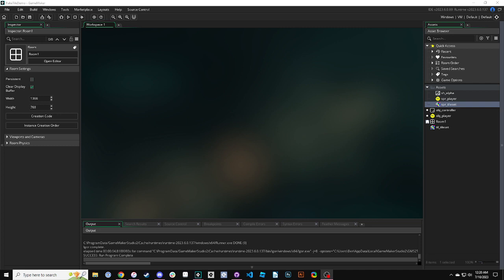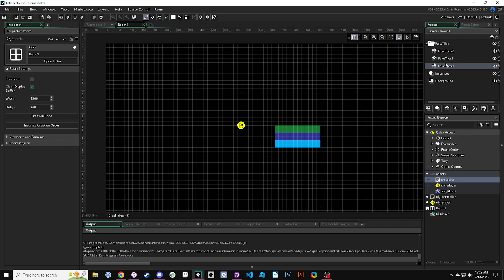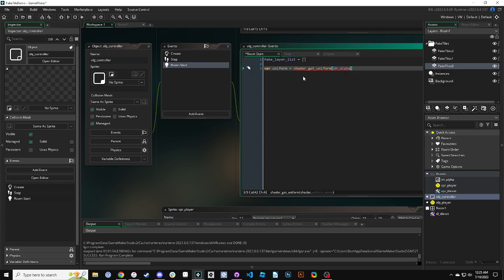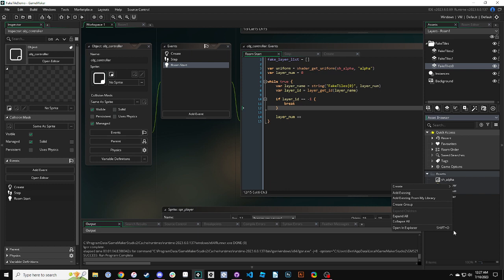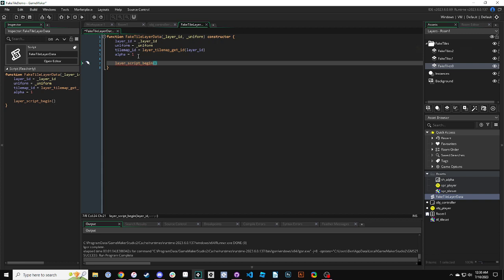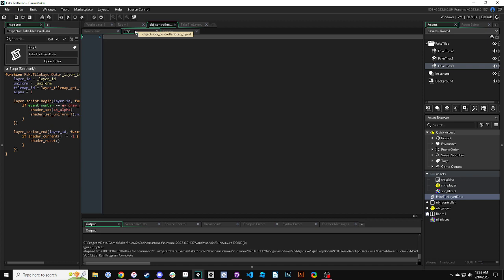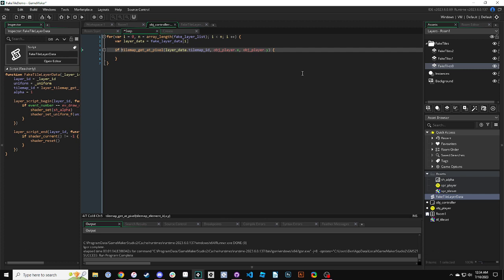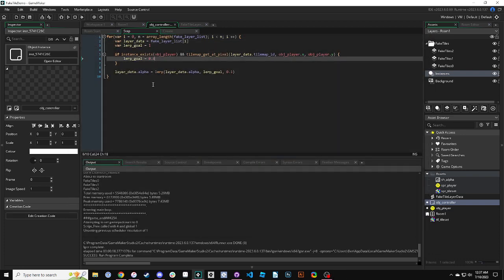Fake Walls Using Tile Layers in GameMaker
Have you ever wanted to add fake tiles to your game that turn transparent when the player touches them? Well here's a simple way to do just that!